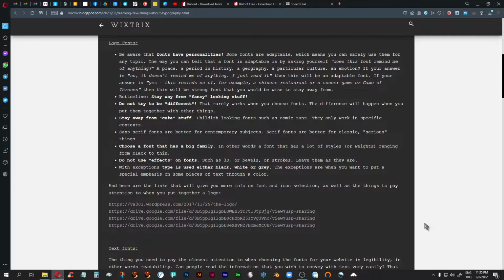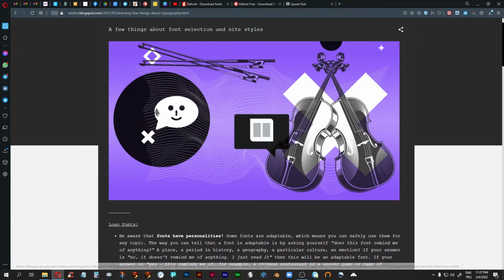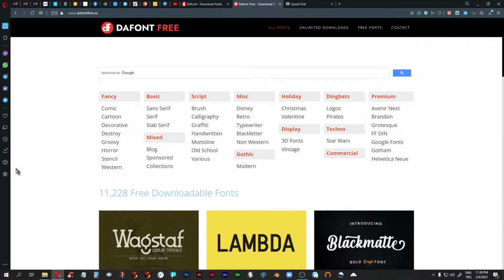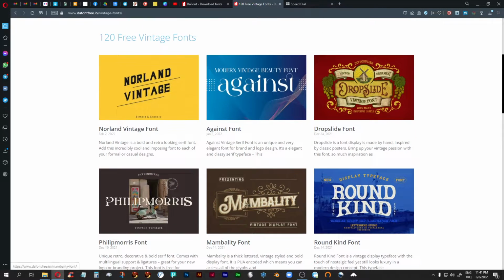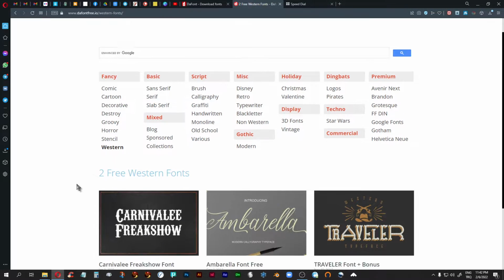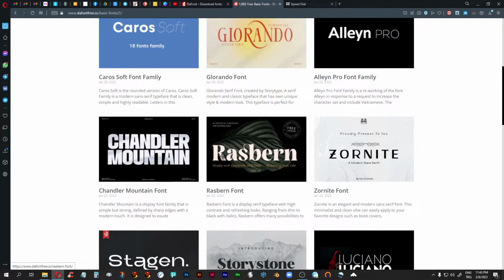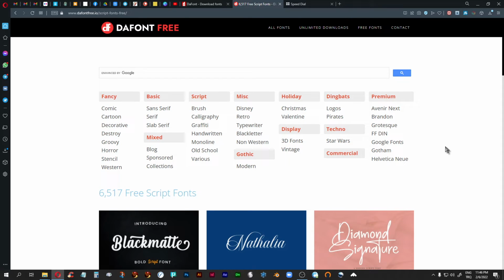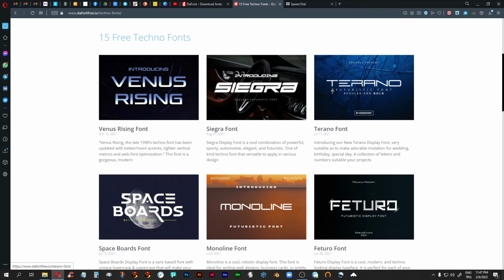Font Selection: Logo Fonts